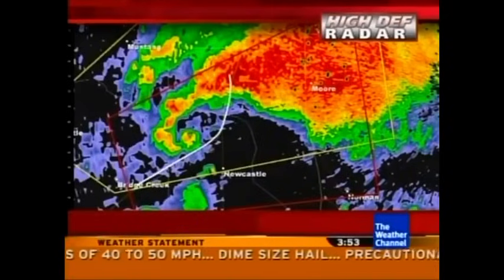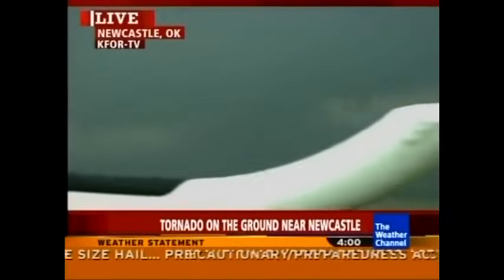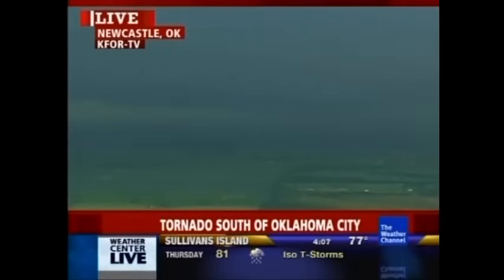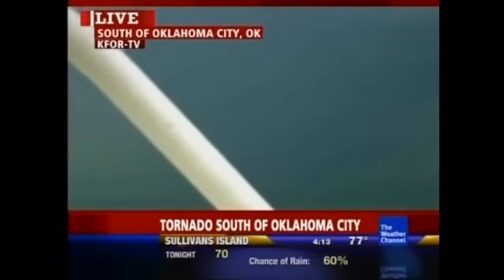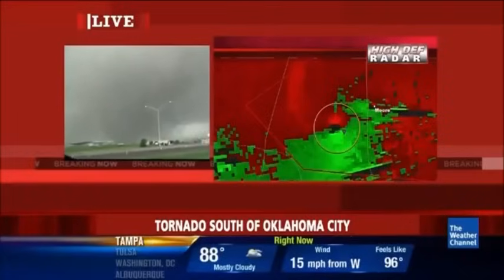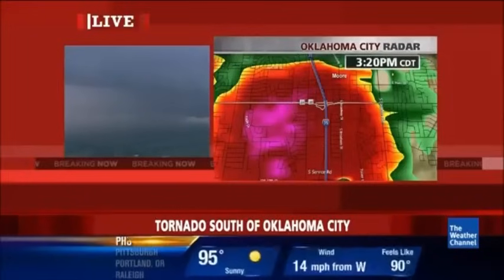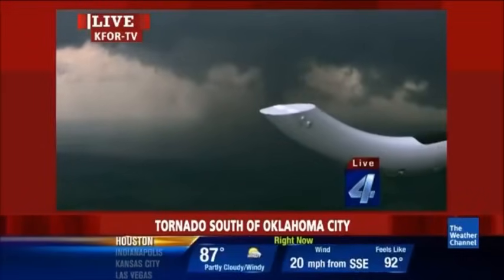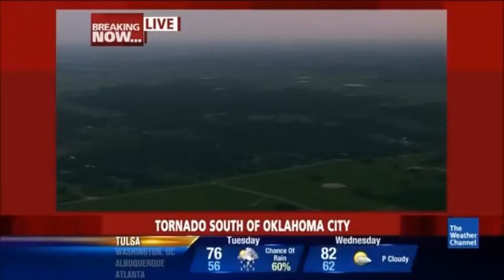2013 Moore Tornado on the Weather Channel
Ten years ago The Weather Channel provided critical live coverage as a devastating F5 tornado destroyed the city of Moore, OK. We remember those who lost their lives and the countless lives turned upside down. 💔

Widescreen archive from @Weatherlover1192